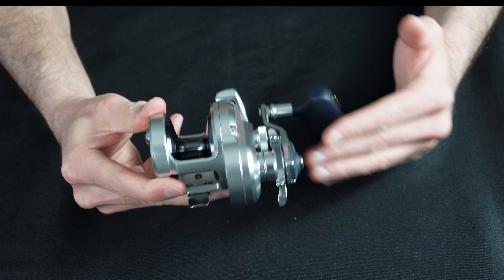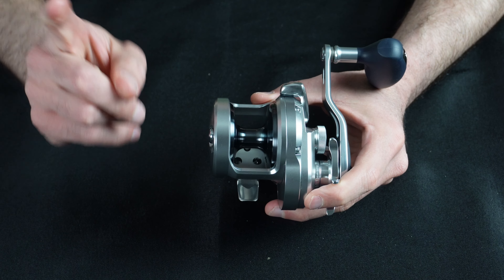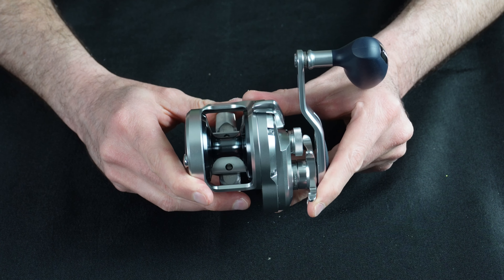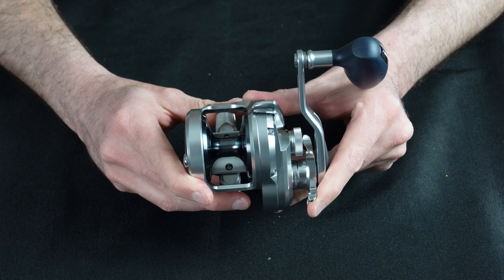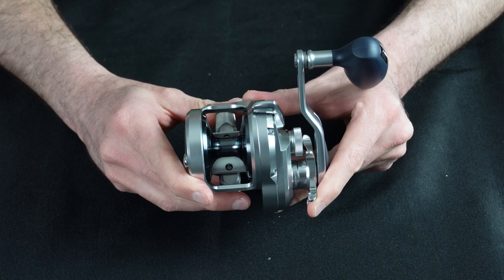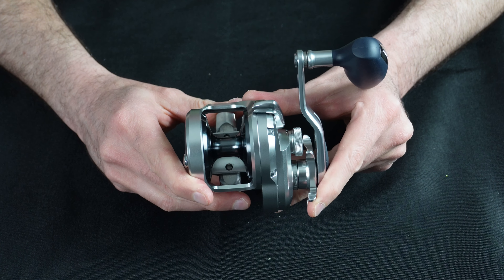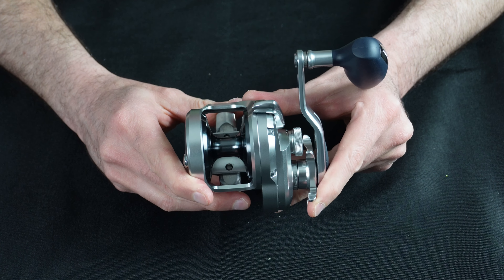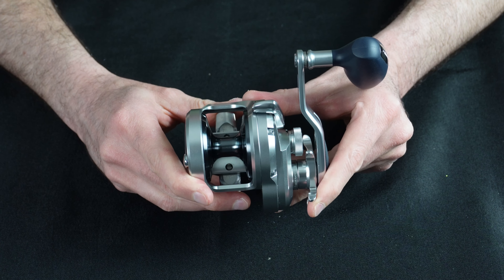Could The Shimano Ocea Jigger Be THE BEST FISHING REEL EVER?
Is this the best Slow Pitch Jigging Reel? In this episode I will be reviewing the Shimano OCEA JIGGER and tell you everything you need to know about this amazing reel!

OCEA JIGGER MODELS DISCUSSED IN THE VIDEO:
OceaJG 1500PG
OceaJG 1500HG
OceaJG 2000NRHG
OceaJG 2000NRPG
OceaJG 4000HG

⏰ Chapters ⏰
0:00 Single Best Slow Pitch Jigging Reel - Shimano OCEA JIGGER
0:40 How Heavy Should Your Slow Pitch Jigging Reel Be??
1:16 How Much Drag Is Enough For Slow Pitch Jigging?
3:17 The Best Feature Of Shimano's Ocea Jigger
4:24 What is Shimano Ocea Jigger Spool Lock?
5:15 How Does Star Drag Ocea Jigger Compare To The TALICA
6:43 Secrets Of A Slow Pitch Jigging Reel - Line Retrieval Rates
9:05 TWO Drawbacks To Shimano's Ocea Jigger